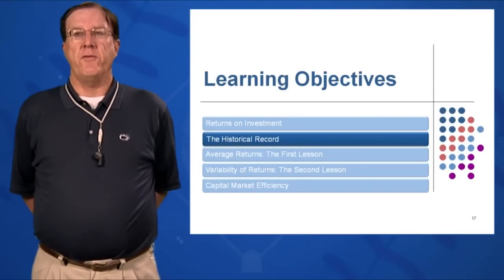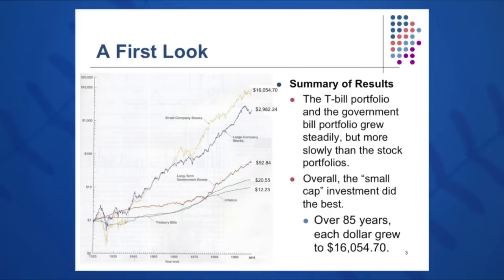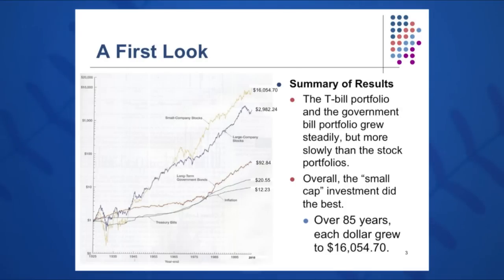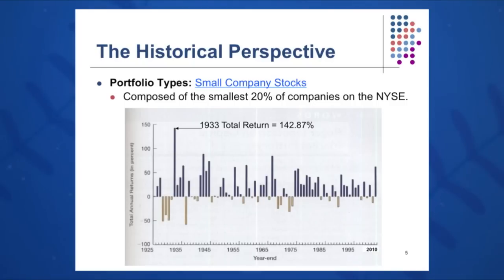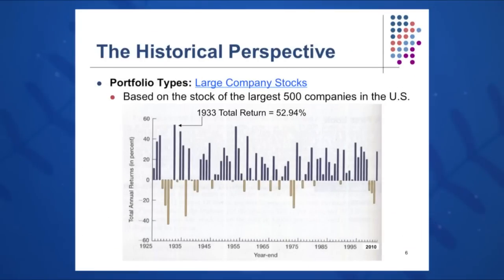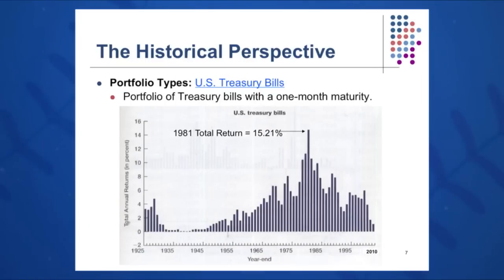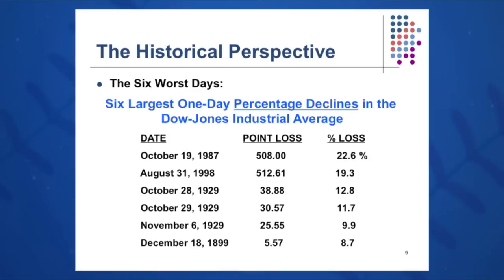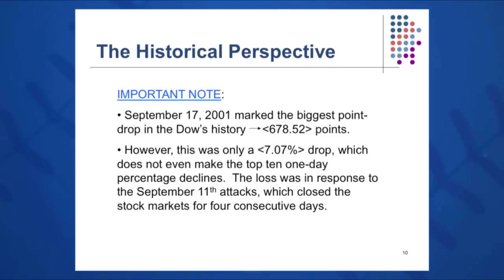Session 12: Objective 2 - The Historical Record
Chapter 12: Lessons from Capital Market History

Objective 2 - Key Concepts:
Portfolio Types
Long-term government bond
Small company stocks
Large company stocks
US treasury bill
*Know which is riskier